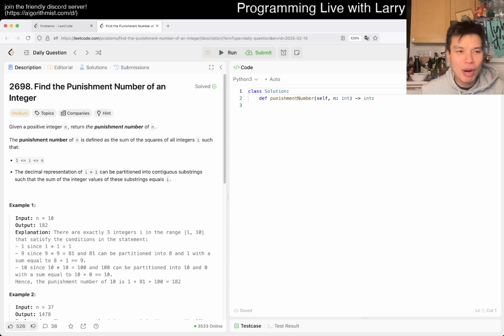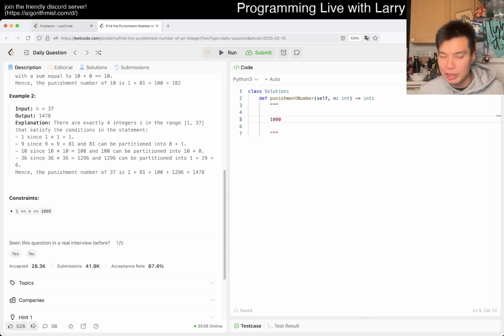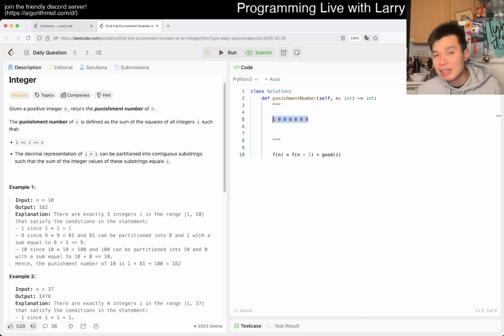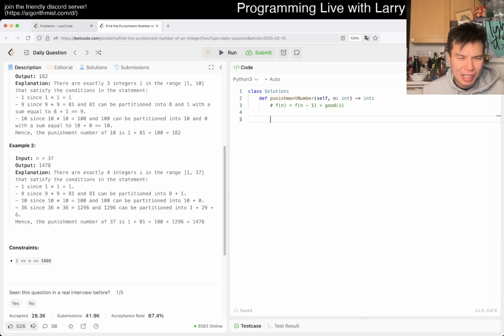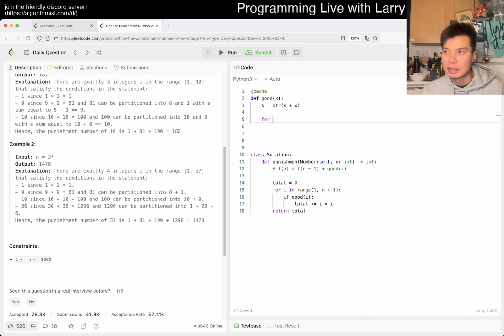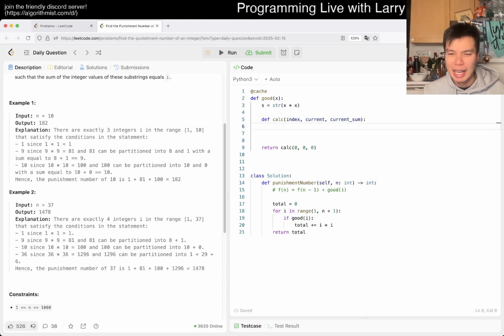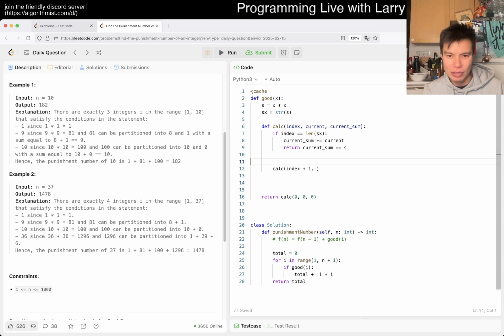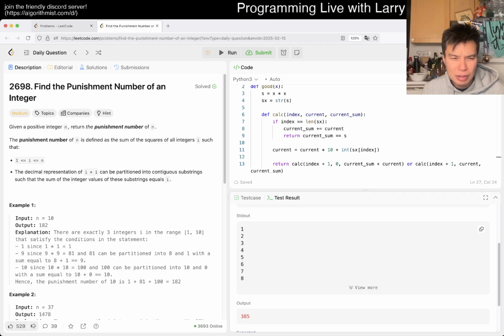Daily Leetcode #1782: Feb 15, 2025 - 2698. Find the Punishment Number of an Integer